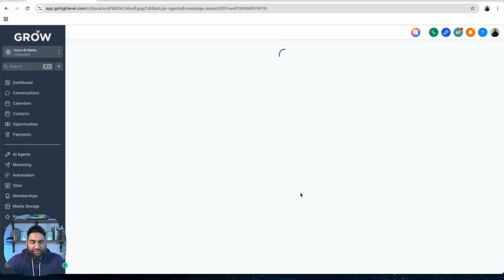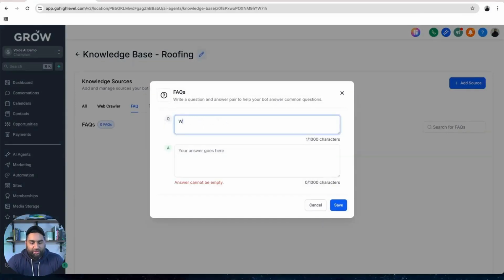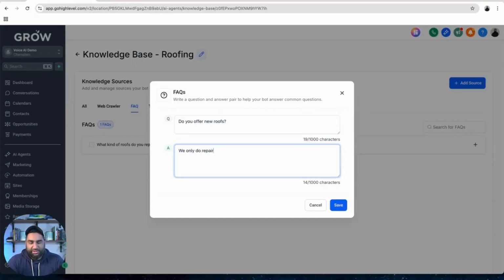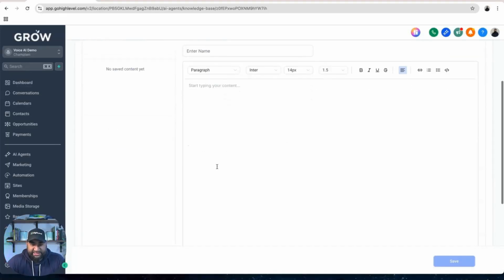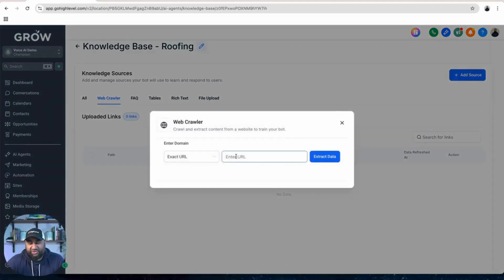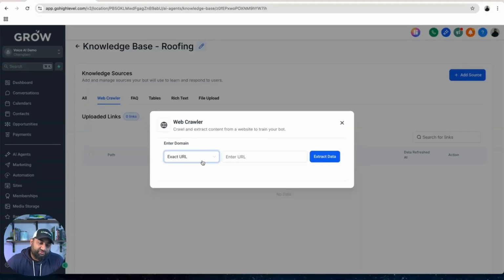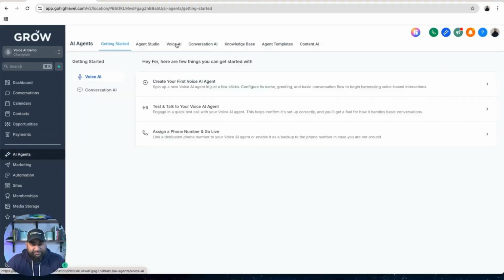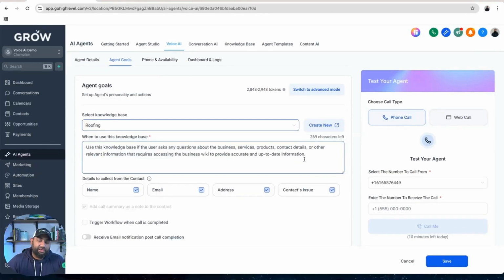Lesson 2.2 - Knowledge Base Setup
🚀 Build Smarter Voice AI Agents—Not Confused Ones.
In this Voice AI Masterclass, you’ll learn how to properly set up a Knowledge Base that powers accurate, consistent, and human-like AI conversations. Stop hallucinations, improve response quality, and scale Voice AI with confidence.

This lesson breaks down how to structure, train, and optimize your Voice AI knowledge base so your agents answer correctly—every time. Perfect for agencies, automation builders, and businesses deploying Voice AI for sales, support, and bookings.

Smarter data = smarter Voice AI. Let’s build it right.